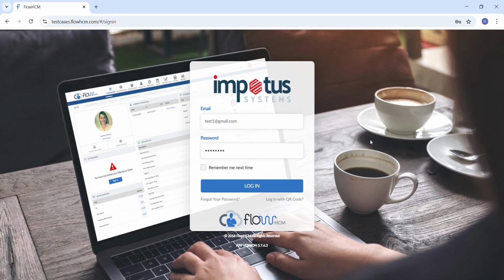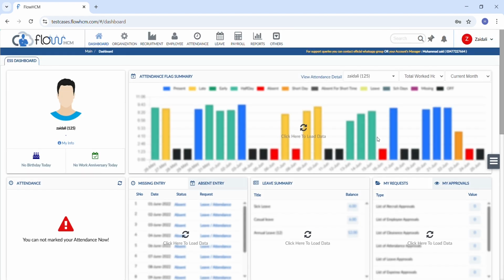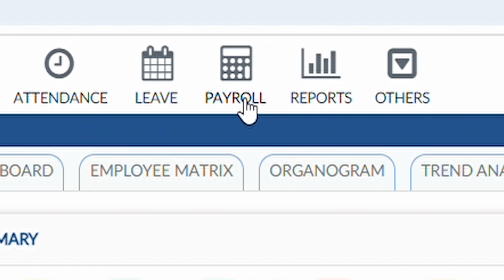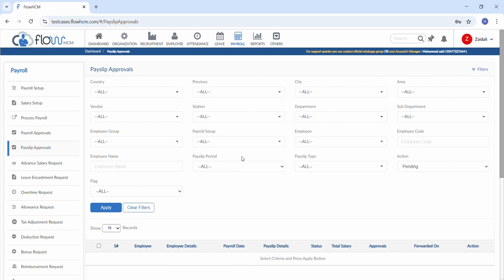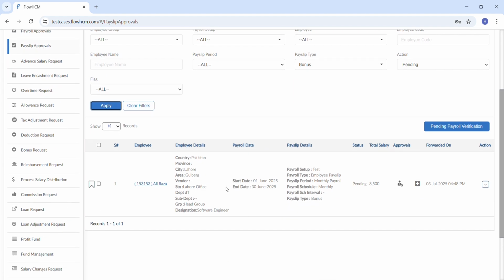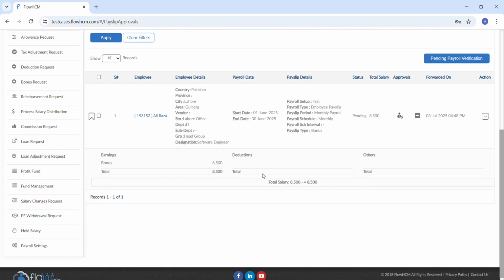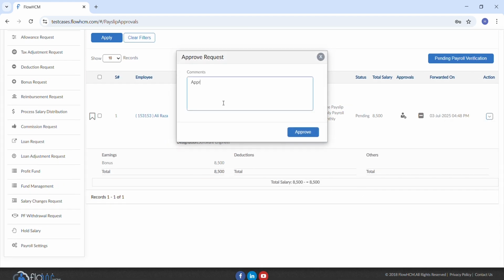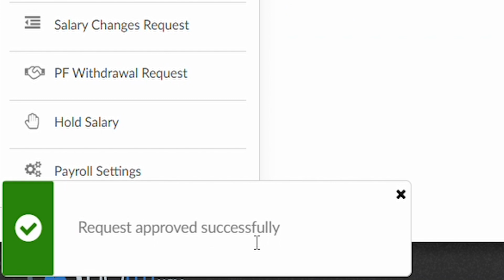How to Approve/Reject Bonus for Payroll Process in Payroll Module | HRMS FlowHCM (English)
How to Approve or Reject Bonus for Payroll Process in Payroll Module | HRMS FlowHCM (English)

In this video, you will learn how to approve or reject Bonus for Payroll Process in Payroll Management Module | HRMS FlowHCM (English Tutorial)